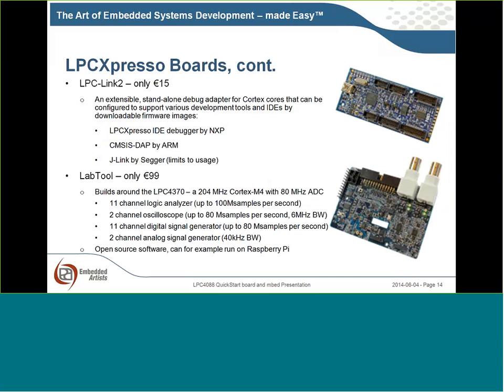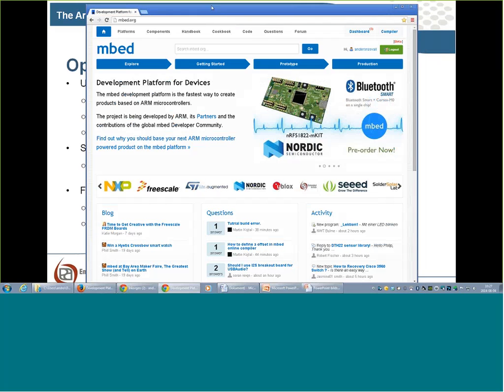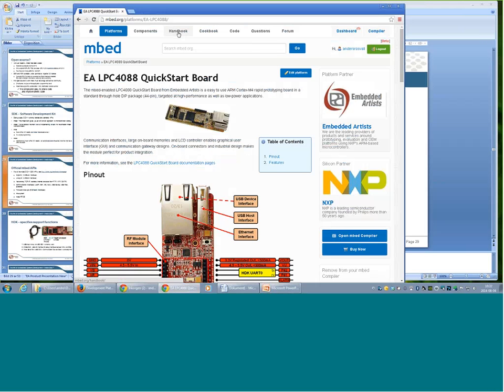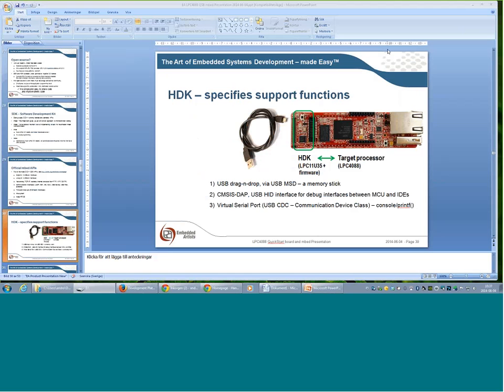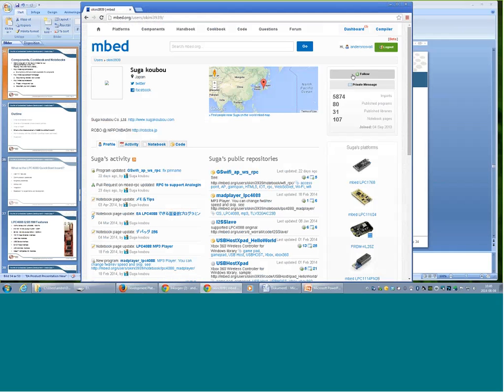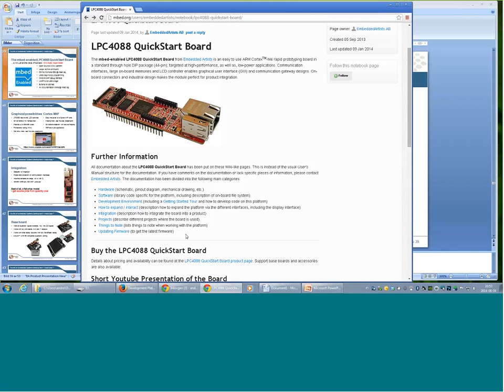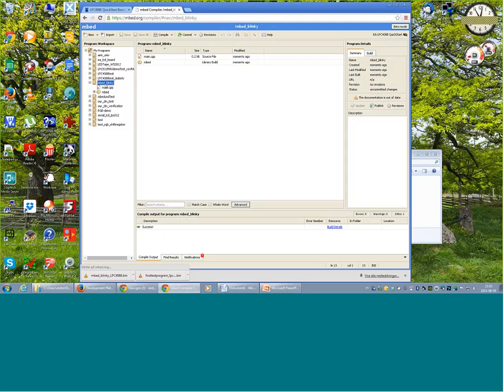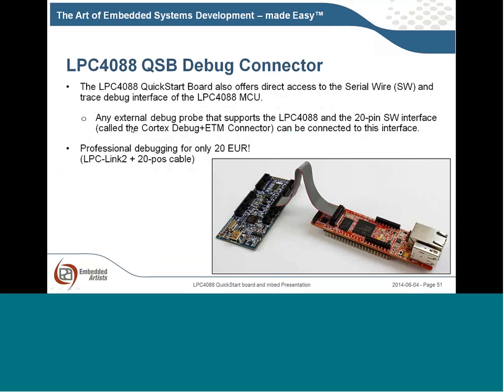SOS webinar: Shorter time to market with mbed and LPC4088 QuickStart Board from Embedded Artists AB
Programme of webinar:
 - Save your time and money with ready to use modules Embedded Artists
 - What is Embedded Artists
 - Overview of Embedded Aristis product porfolio
 - What is the LPC4088 QuickStart Board
 - What is mbed
 - How to develop with the mbed-enabled LPC4088 QuickStart board
    Q&A